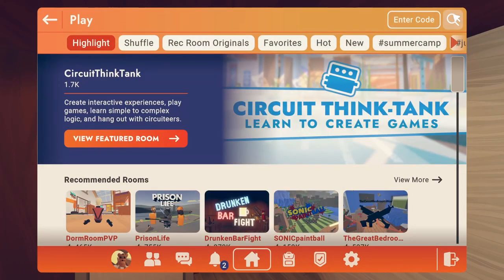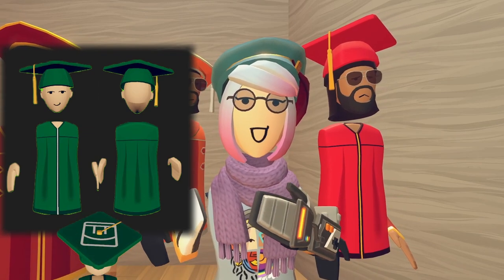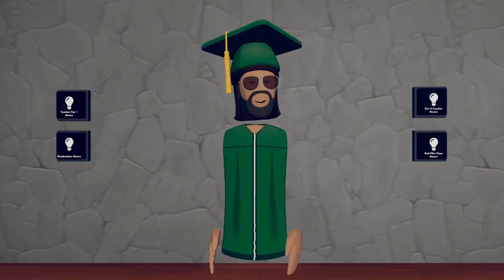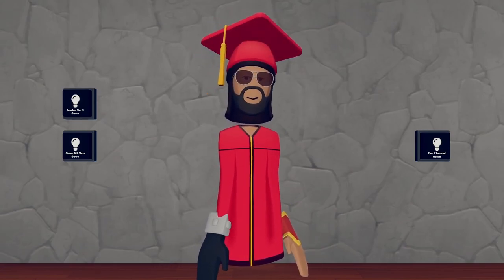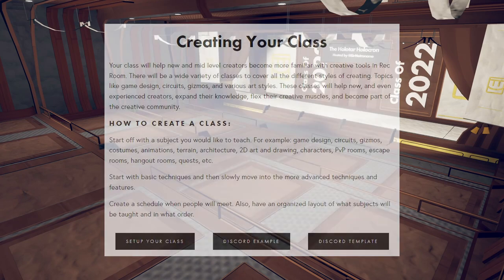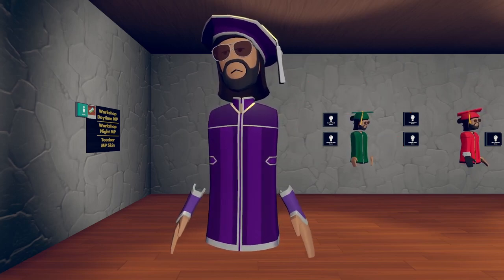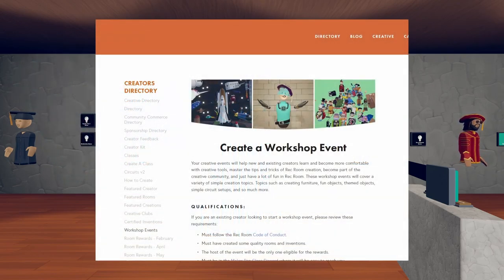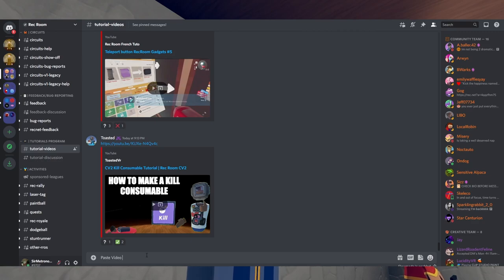Gown Room | RecWiki Tutorial [Outdated]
Learn the difference between Rec Room’s nine gowns, and how you can earn one for yourself!
@ Oxcy and Rainux donated the holotars within the Gowns room that I didn't have at that time. Without them, RecWiki would not be possible! Oxcy was the first person to have ever helped donate a holotar, which really gave me the courage to reach out to more people. Now the room has more than 35 donors!

Want to see what holotars are in my map? Check out this spreadsheet (Room Breakdown tab) to see every holotar that is in the map. This spreadsheet is updated alongside the map, so you'll know what is and isn't in the room at any given moment.: